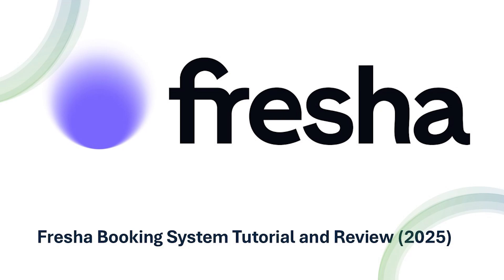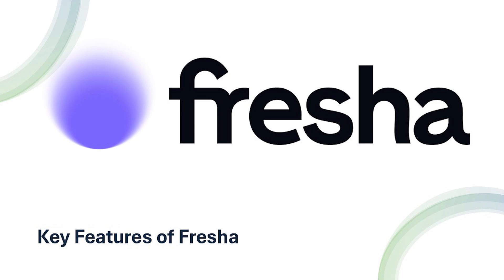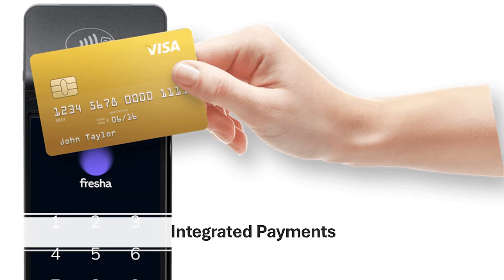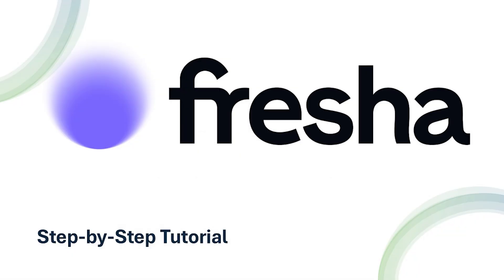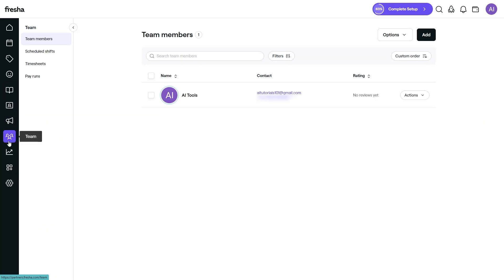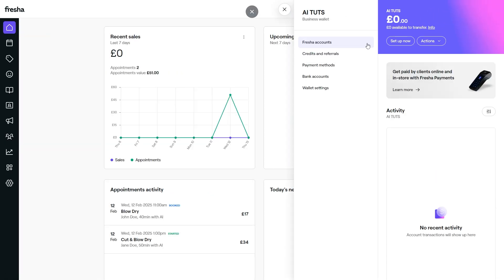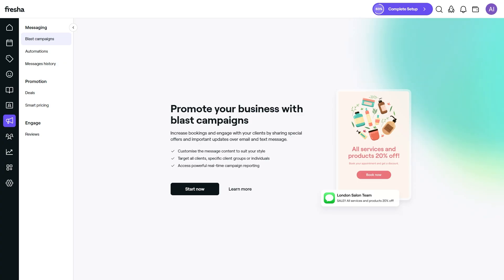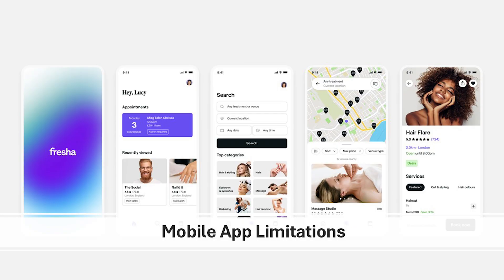Fresha Booking System Tutorial and Review (2025)